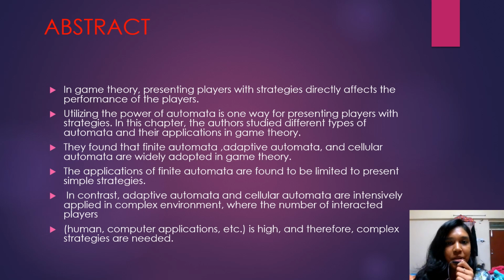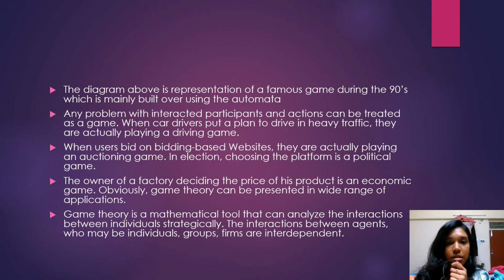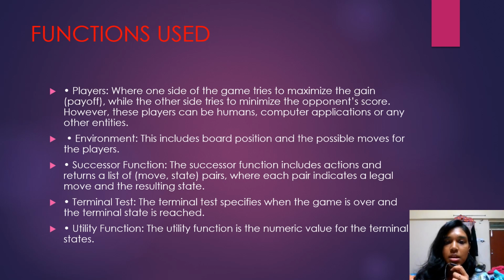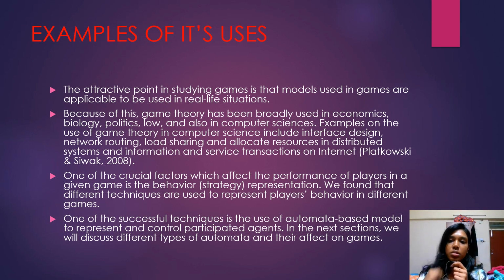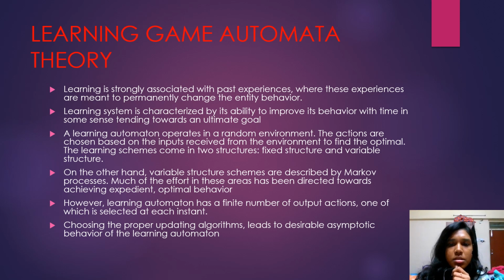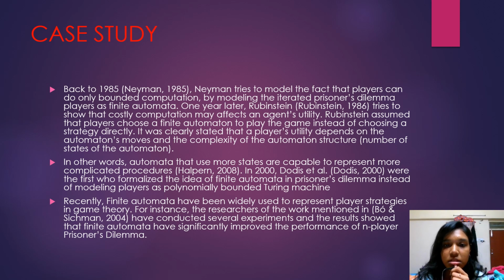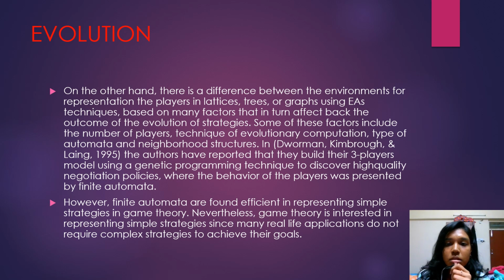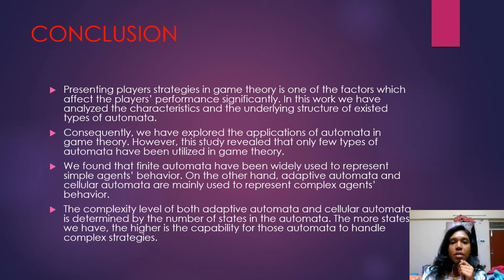DA3 21BCE5556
TOC_DA3_21BCE5556